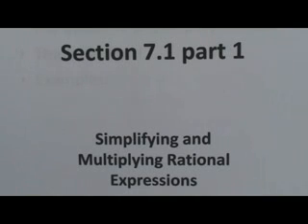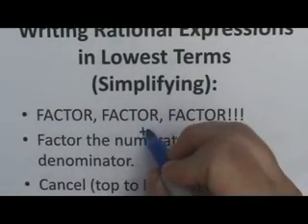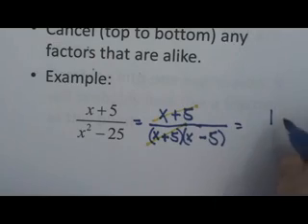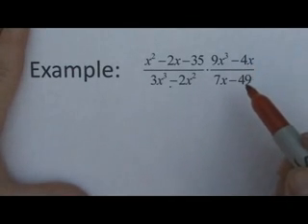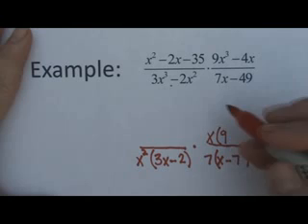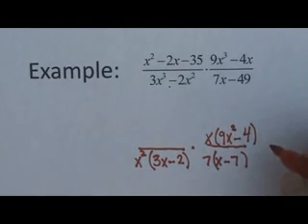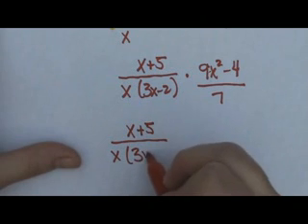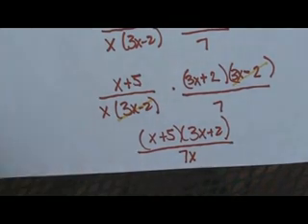Intermediate Algebra Section 7.1 part 1